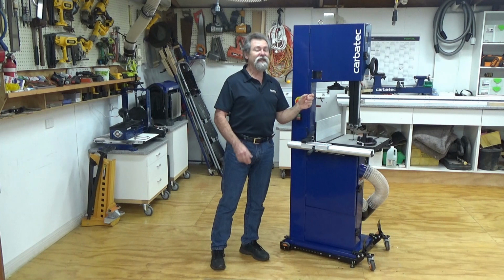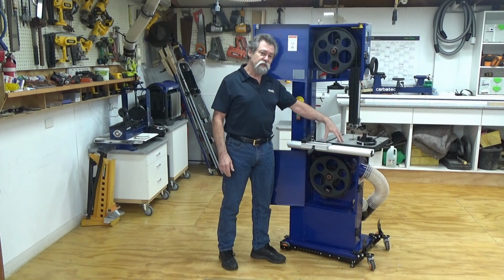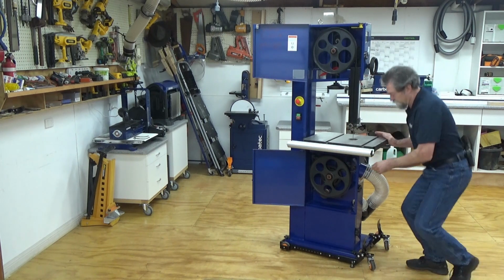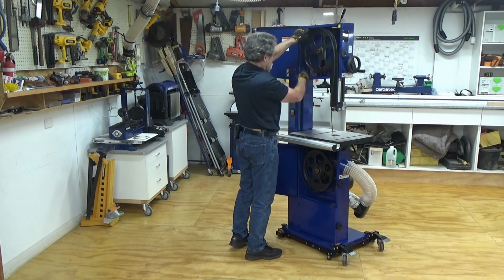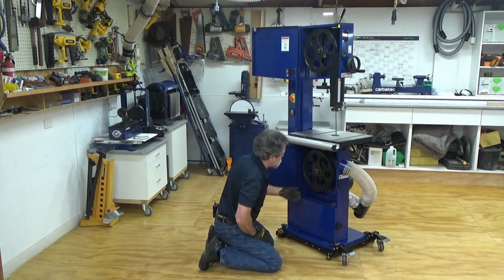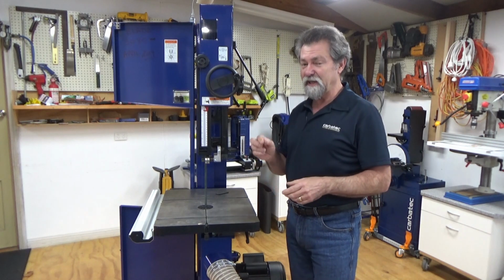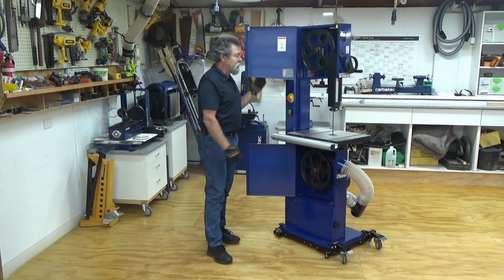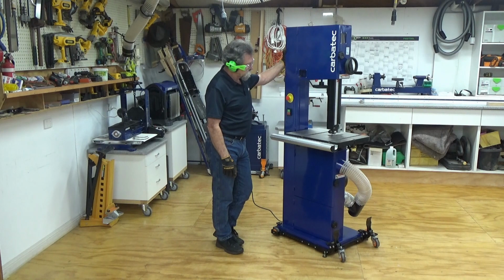Carbatec BX-X3452C HiCap Bandsaw Blade Change & Maintenance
Dave Stanton shows you how to maintain your Carbatec BS-X3452C Bandsaw